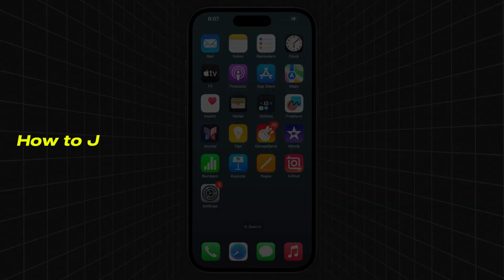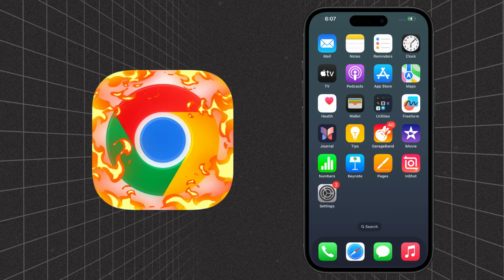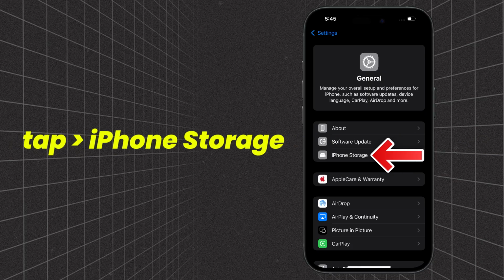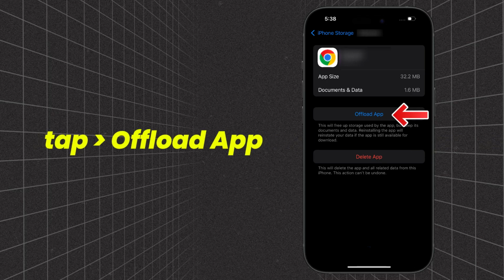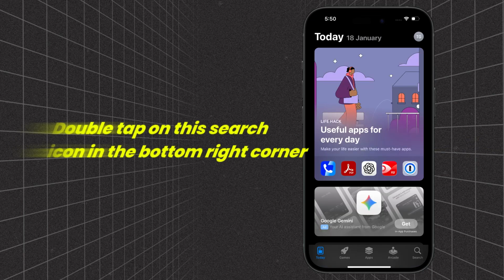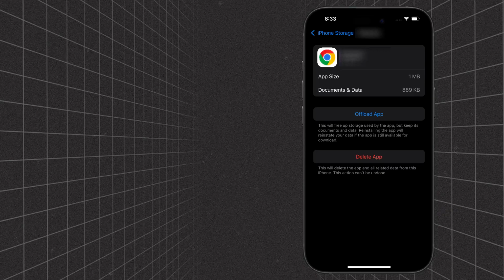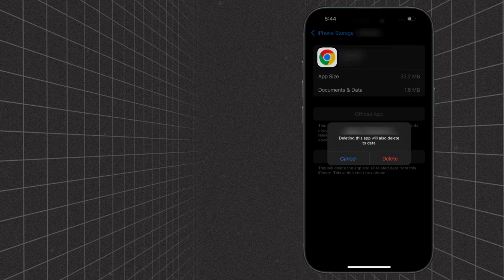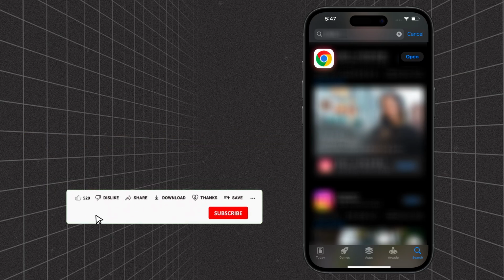How to Fix Google Chrome App Not Working